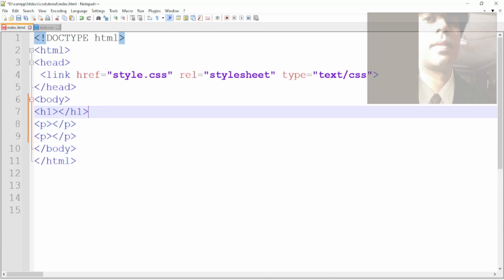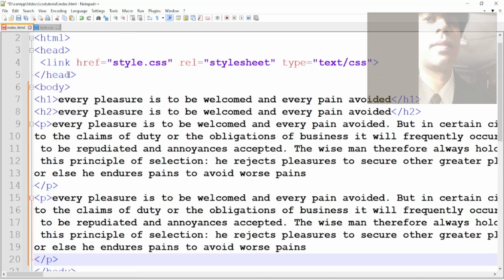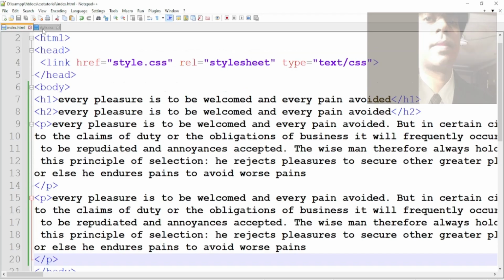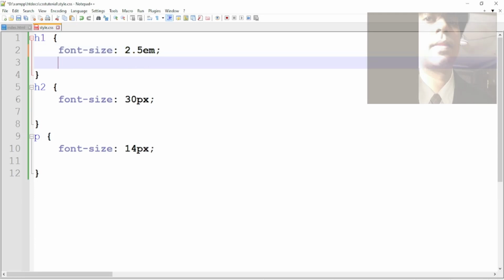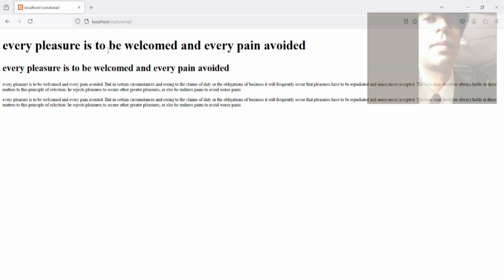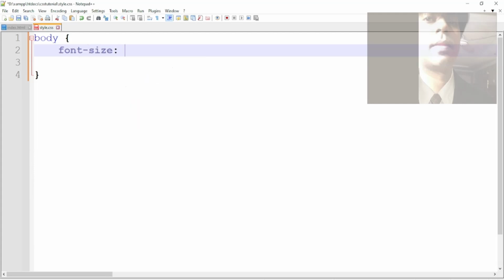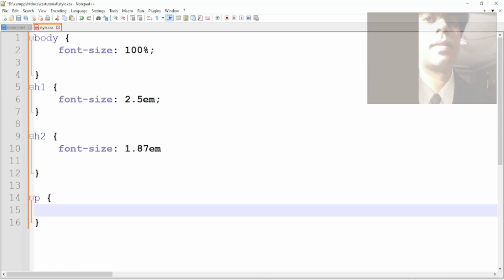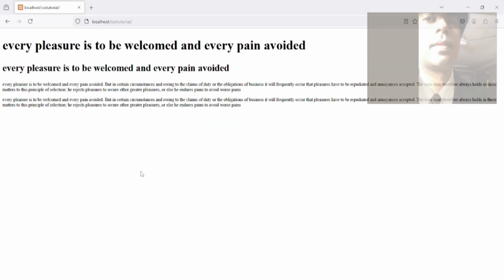Set Font Size With Pixels and Combination of Percent and With Em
Setting the text size with pixels gives you full control over the text size:  If you use pixels, you can still use the zoom tool to resize the entire page. To allow users to resize the text (in the browser menu), many developers use em instead of pixels. 1em is equal to the current font size. The default text size in browsers is 16px. So, the default size of 1em is 16px.The size can be calculated from pixels to em using this formula: pixels/16=em
In the example above, the text size in em is the same as the previous example in pixels. However, with the em size, it is possible to adjust the text size in all browsers. Unfortunately, there is still a problem with older versions of Internet Explorer. The text becomes larger than it should when made larger, and smaller than it should when made smaller. The solution that works in all browsers, is to set a default font-size in percent for the body element: Our code now works great! It shows the same text size in all browsers, and allows all browsers to zoom or resize the text!